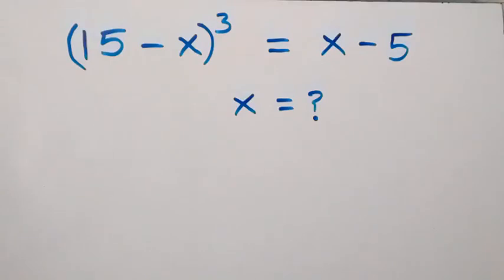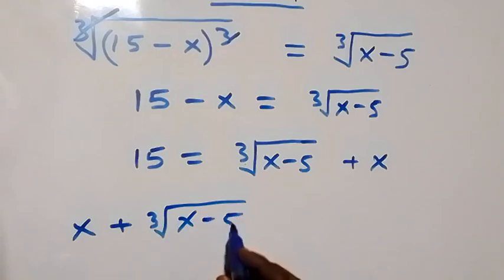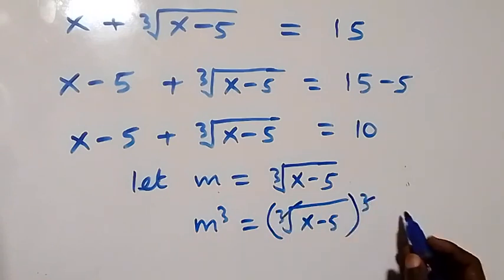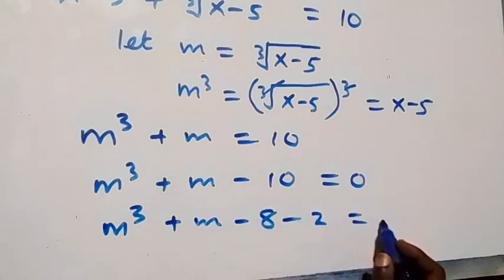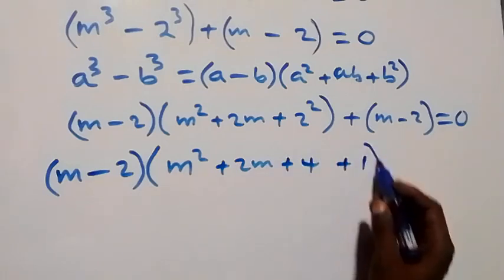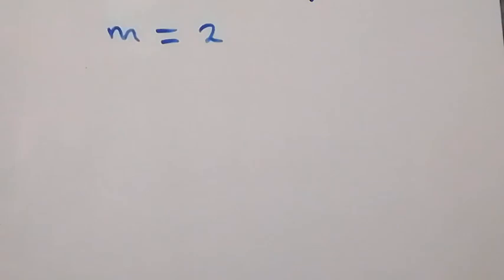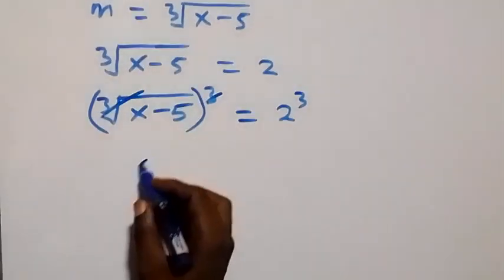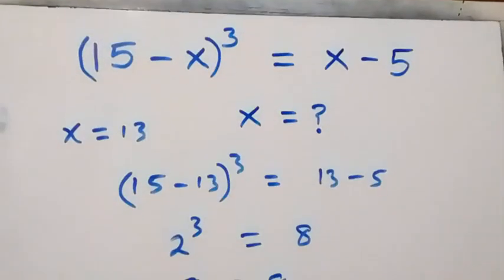Nice Algebra Math Olympiad Problem | Fully Solved!